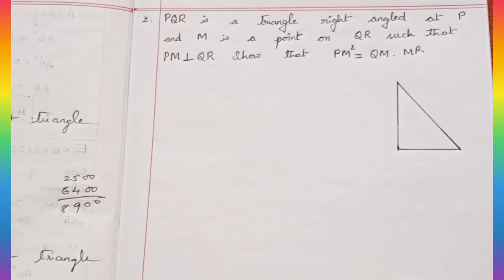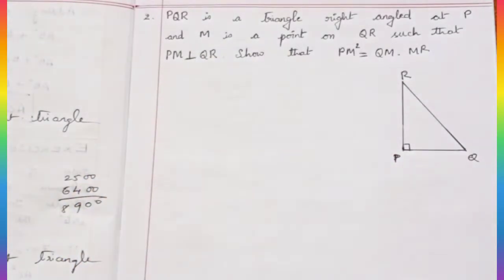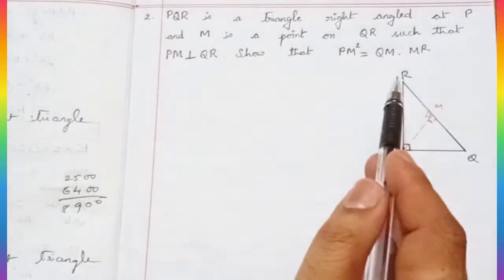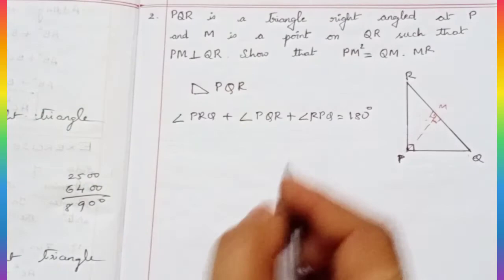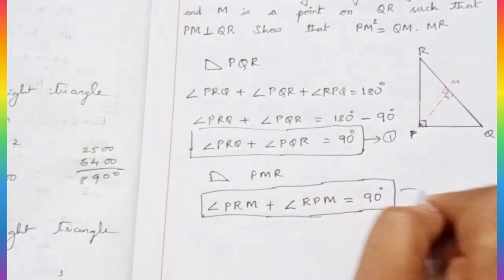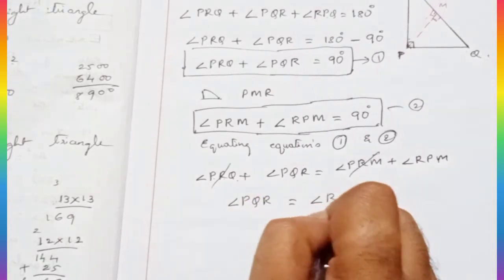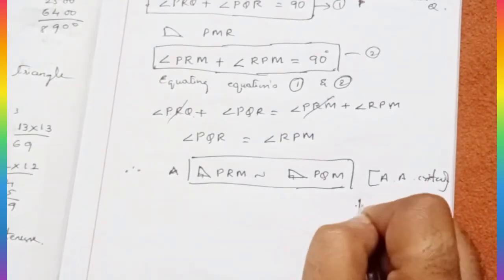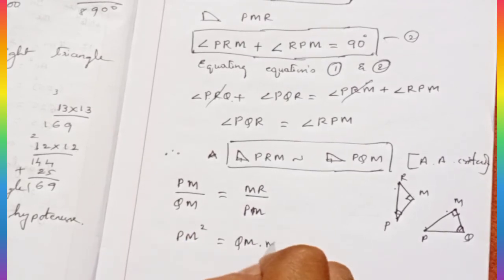TRIANGLES OF CLASS 10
Today's (09/12/2020) video we shall show that PMsquare= RM.QM from the unit of Triangles of class 10.

Exercise 6.5 in CBSE TEXT BOOK

Exercise 2.5 in Karnataka text book